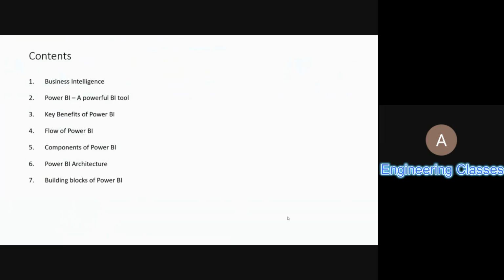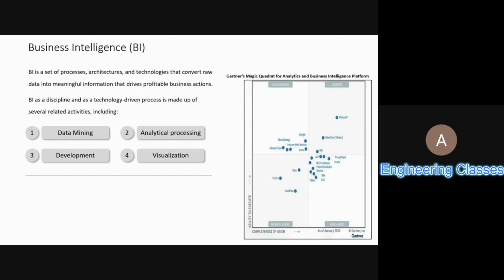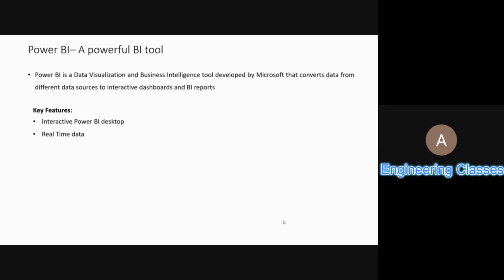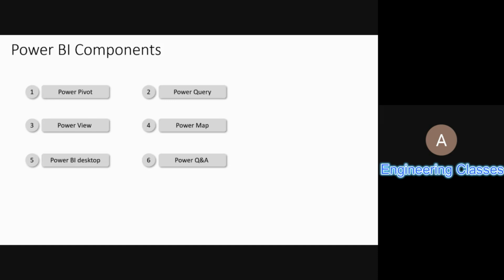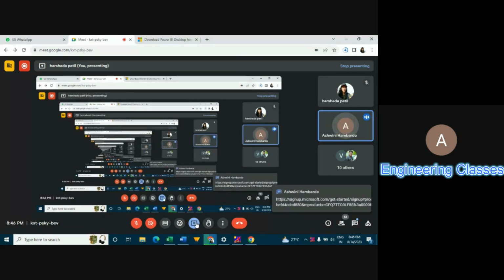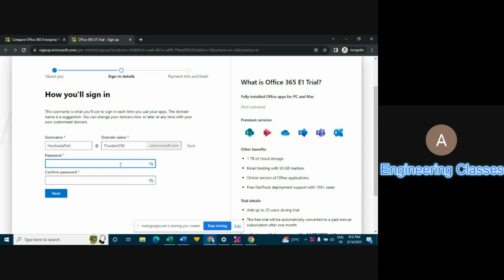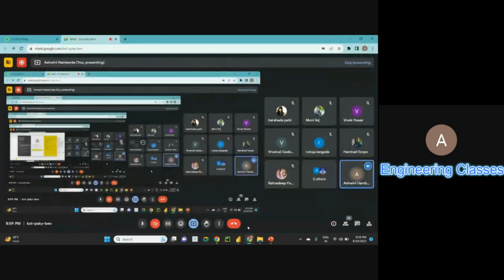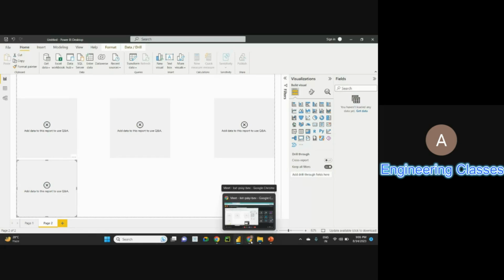Power Bi Introduction | Power Bi Intro | Power Bi Basic Introduction